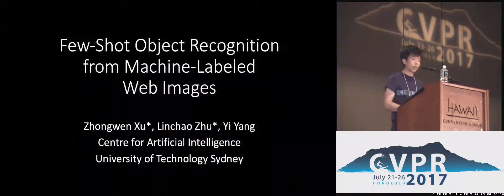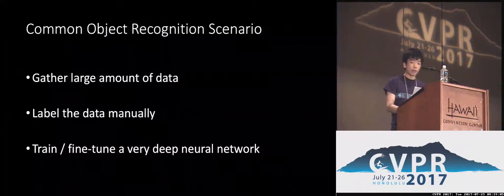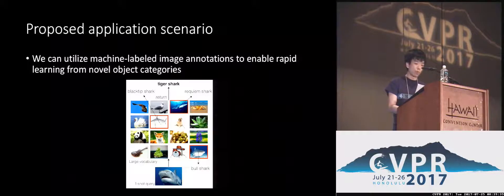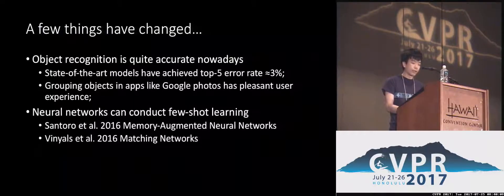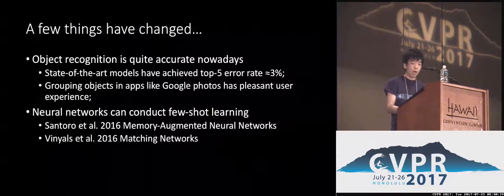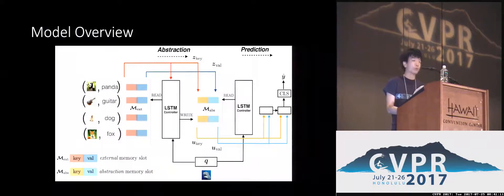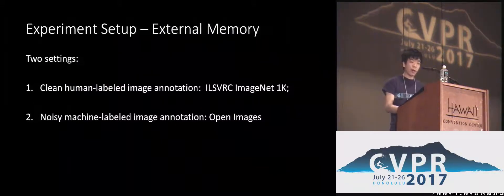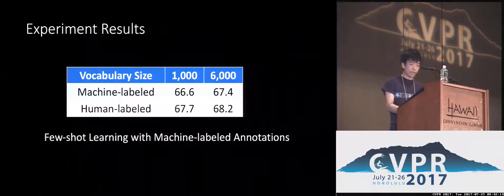Few-Shot Object Recognition From Machine-Labeled Web Images | Spotlight 4-1A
Zhongwen Xu; Linchao Zhu; Yi Yang
With the tremendous advances made by Convolutional Neural Networks (ConvNets) on object recognition, we can now easily obtain adequately reliable machine-labeled annotations easily from predictions by off-the-shelf ConvNets. In this work, we present an ``abstraction memory'' based framework for few-shot learning, building upon machine-labeled image annotations. Our method takes large-scale machine-annotated dataset (e.g., OpenImages) as an external memory bank. In the external memory bank, the information is stored in the memory slots in the form of key-value, in which image feature is regarded as the key and the label embedding serves as the value. When queried by the few-shot examples, our model selects visually similar data from the external memory bank and writes the useful information obtained from related external data into another memory bank, i.e., abstraction memory. Long Short-Term Memory (LSTM) controllers and attention mechanisms are utilized to guarantee the data written to the abstraction memory correlates with the query example. The abstraction memory concentrates information from the external memory bank to make the few-shot recognition effective. In the experiments, we first confirm that our model can learn to conduct few-shot object recognition on clean human-labeled data from the ImageNet dataset. Then, we demonstrate that with our model, machine-labeled image annotations are very effective and abundant resources for performing object recognition on novel categories. Experimental results show that our proposed model with machine-labeled annotations achieves great results, with only a 1% difference in accuracy between the machine-labeled annotations and the human-labeled annotations.